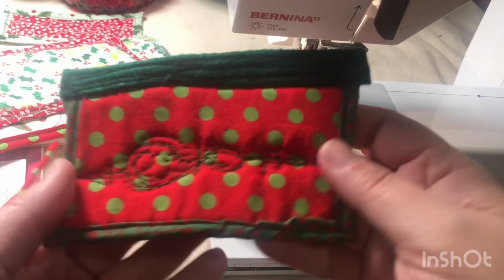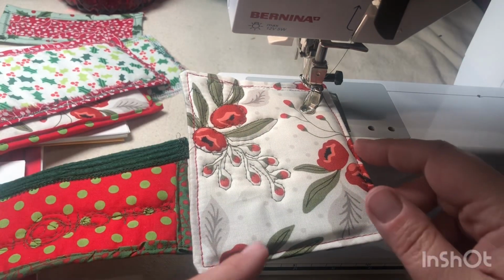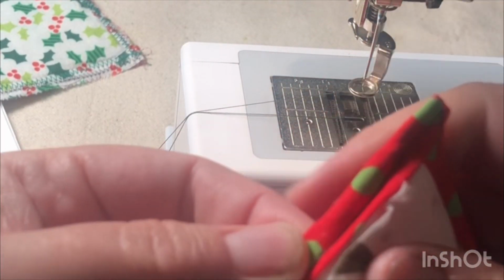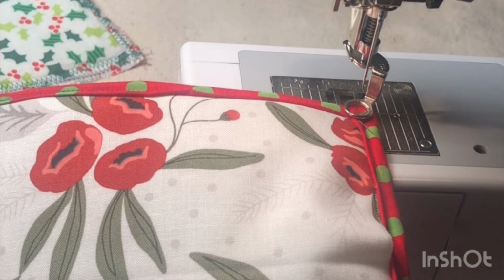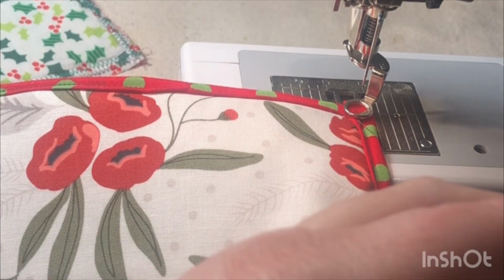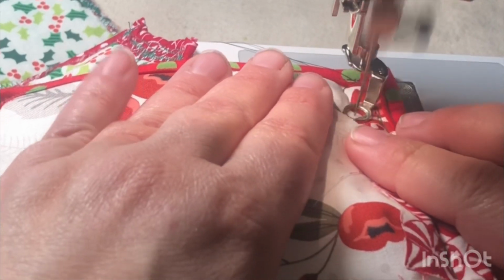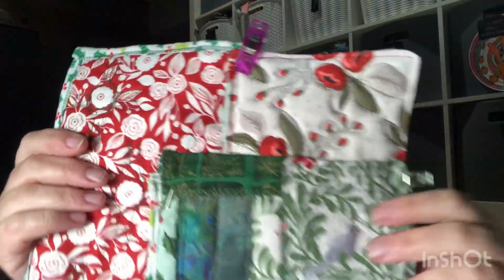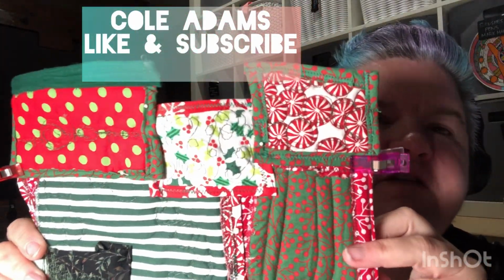FREE MOTION SEWING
FREE MOTION QUILTING- on mini scrap quilts.  Next step in creating a binder cover- adding free-motion lines, writing, and shadow quilting to each mini-quilt.

Teesha Moore @teeshamoore on instagram